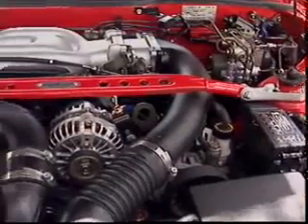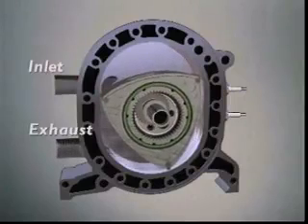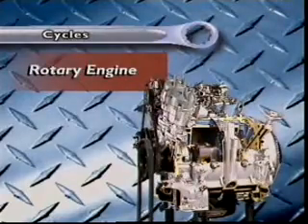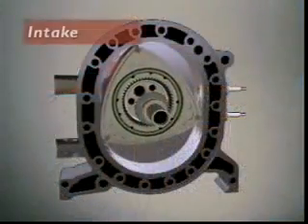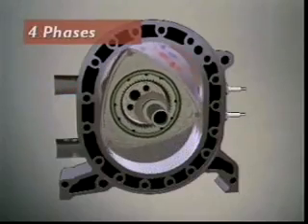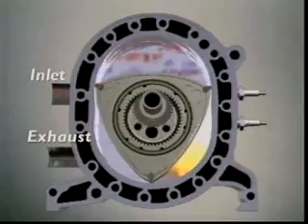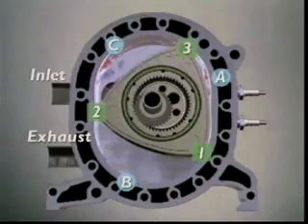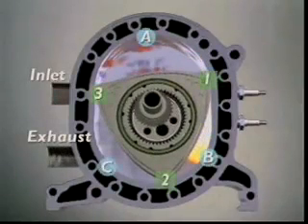004 Automotive ENGINE REPAIR CYCLES and COMPONENTS – Rotary